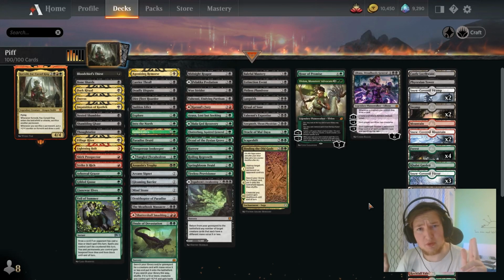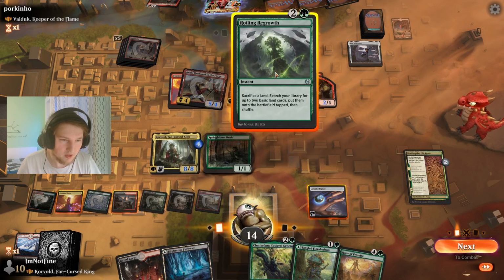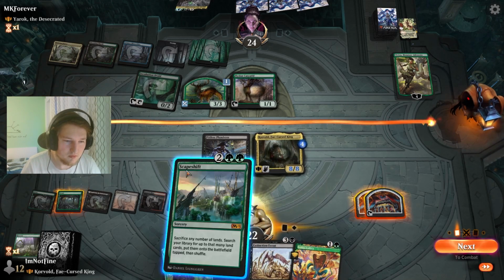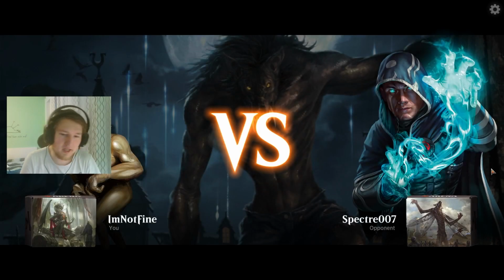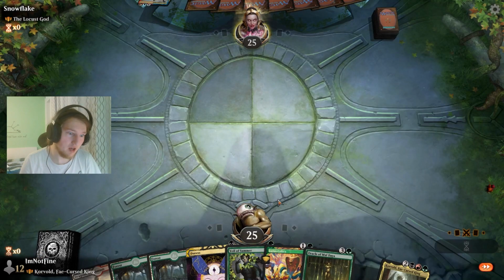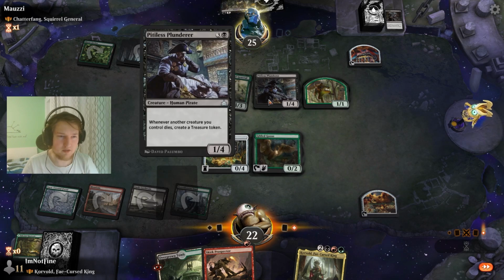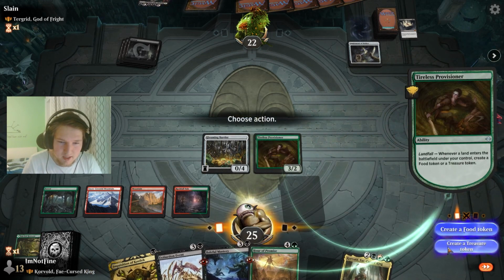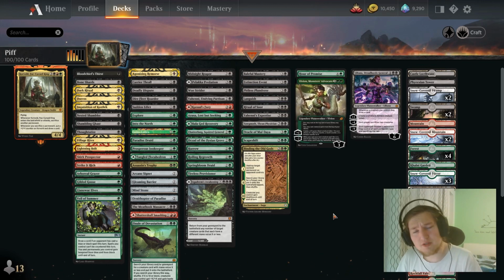JUND VALUE! | Korvold Sacrifice Historic Brawl Commander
What would you do if a massive dragon would fling itself at your face? Yeah, exactly.

Timestamps:
0:00 - Decktech
1:50 - Match 1
10:52 - Match 2
21:00 - Match 3
26:47 - Match 4
29:33 - Match 5
37:43 - Match 6
40:03 - Match 7
47:17 - Recap

If you would like to join the fun but don't have people to play historic brawl with, use the Magic Stronghold discord server

Commander
1 Korvold, Fae-Cursed King (ELD) 329

Deck
1 Bloodchief's Thirst (ZNR) 94
2 Snow-Covered Swamp (KHM) 281
1 Bone Shards (MH2) 76
1 Pitiless Plunderer (RIX) 81
1 Extinction Event (IKO) 88
1 Shambling Ghast (AFR) 119
1 Deadly Dispute (AFR) 94
1 Dire Fleet Hoarder (XLN) 102
1 Strike It Rich (MH2) 143
2 Snow-Covered Mountain (KHM) 283
1 Tireless Provisioner (MH2) 180
3 Snow-Covered Forest (KHM) 285
1 Gleaming Barrier (RIX) 178
1 Prosperous Innkeeper (AFR) 200
1 Yahenni's Expertise (KLR) 112
1 Chatterfang, Squirrel General (MH2) 151
1 Scapeshift (M19) 201
1 Ritual of Soot (GRN) 84
1 Veil of Summer (M20) 198
1 Roiling Regrowth (ZNR) 201
1 Springbloom Druid (MH1) 181
1 Hour of Promise (AKR) 197
1 Agadeem's Awakening (ZNR) 90
1 Harrow (J21) 100
1 Into the North (CSP) 111
1 The Meathook Massacre (MID) 112
1 Finale of Devastation (WAR) 160
1 Vivien, Monsters' Advocate (IKO) 175
1 Binding the Old Gods (KHM) 206
1 Assassin's Trophy (GRN) 152
1 Evolving Wilds (AFR) 256
1 Fabled Passage (ELD) 244
1 Field of Ruin (THB) 242
1 Ghost Quarter (ISD) 240
1 Thoughtseize (AKR) 127
1 Inquisition of Kozilek (STA) 31
1 Duress (STA) 29
1 Baleful Mastery (STX) 64
1 Dark Ritual (STA) 26
1 Village Rites (STA) 35
1 Llanowar Elves (DAR) 168
1 Gilded Goose (ELD) 160
1 Arboreal Grazer (WAR) 149
1 Phyrexian Tower (JMP) 493
1 Sudden Edict (MH2) 100
1 Woe Strider (THB) 123
1 Yahenni, Undying Partisan (KLR) 111
1 Yawgmoth, Thran Physician (MH1) 116
1 Nested Shambler (MH2) 95
1 Carrier Thrall (J21) 47
1 Arcane Signet (ELD) 331
1 Mind Stone (WTH) 153
1 Lightning Bolt (STA) 42
1 Kazuul's Fury (ZNR) 146
1 Explore (JMP) 393
1 Lotus Cobra (ZNR) 193
1 Ornithopter of Paradise (MH2) 232
1 Tangled Florahedron (ZNR) 211
1 Paradise Druid (WAR) 171
1 Midnight Reaper (GRN) 77
1 Liliana, Dreadhorde General (WAR) 97
1 Languish (JMP) 246
1 Skirk Prospector (DAR) 144
1 Pelakka Predation (ZNR) 120
1 Agonizing Remorse (STA) 24
1 Shatterskull Smashing (ZNR) 161
1 Khalni Garden (J21) 121
1 Castle Locthwain (ELD) 241
1 Blightstep Pathway (KHM) 252
1 Blood Crypt (RNA) 245
1 Dragonskull Summit (XLN) 252
1 Blooming Marsh (KLR) 280
1 Darkbore Pathway (KHM) 254
1 Necroblossom Snarl (STX) 269
1 Overgrown Tomb (GRN) 253
1 Woodland Cemetery (DAR) 248
1 Cragcrown Pathway (ZNR) 261
1 Rootbound Crag (XLN) 256
1 Stomping Ground (RNA) 259
1 Command Tower (ELD) 333
1 Field of the Dead (M20) 247
1 Terramorphic Expanse (JMP) 78
2 Swamp (ELD) 258
1 Mountain (ELD) 265
4 Forest (ELD) 267
1 Azusa, Lost but Seeking (M21) 173
1 Oracle of Mul Daya (JMP) 415
1 Dryad of the Ilysian Grove (THB) 169
1 Bala Ged Recovery (ZNR) 180
1 Rockfall Vale (MID) 266
1 Haunted Ridge (MID) 263